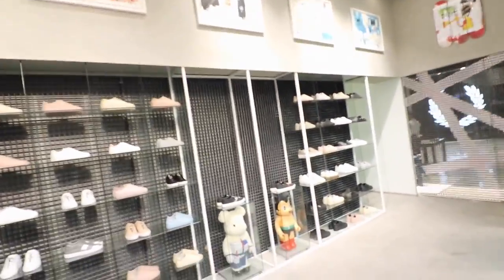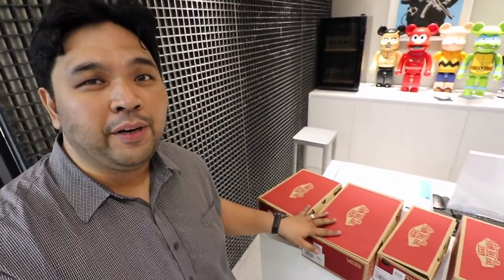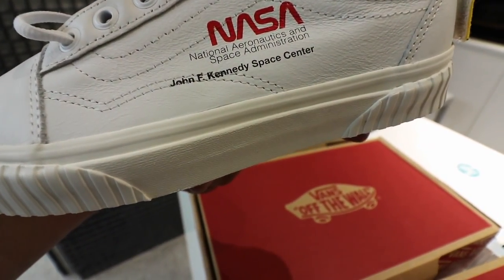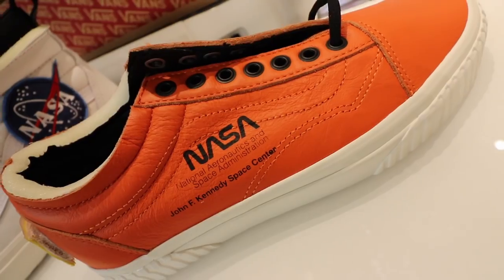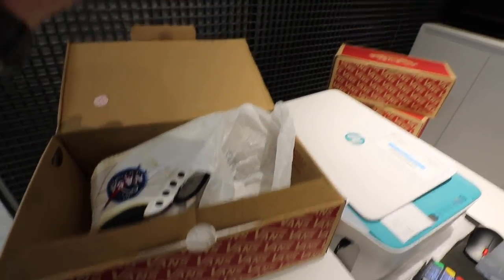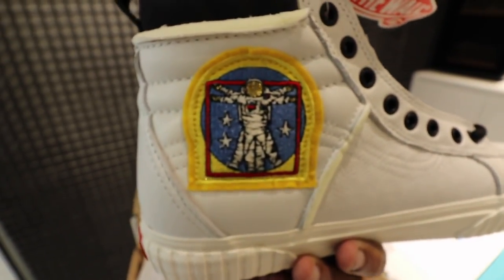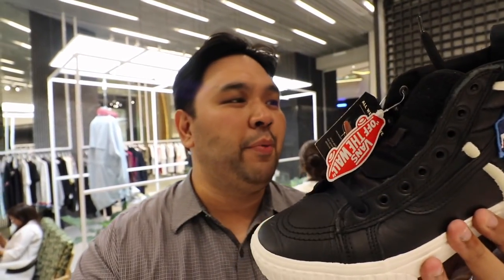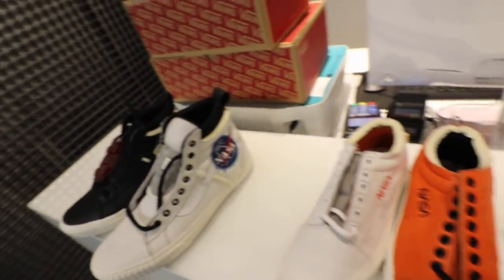NASA x VANS "SPACE VOYAGER" PACK EARLY UNBOXING!!!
For this vlog we do an early unboxing of the entire "SPACE VOYAGER" pack of NASA x VANS. This collab was made to celebrate the 60 year anniversary of NASA and features two colorways each of the Sk8 Hi and the Old Skool. They officially drop on November 2. The Old Skool will retail for a little less than Php5,000. The Sk8 Hi will sell for a little less than Php7,000.

Thank you to the awesome folks of AKIMBO and VANS PHILIPPINES for making this early unboxing possible.